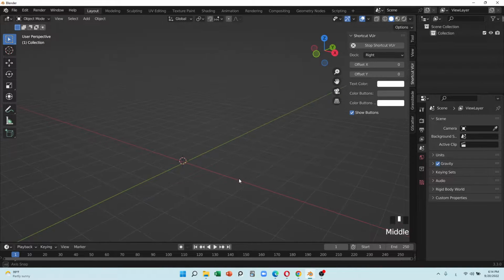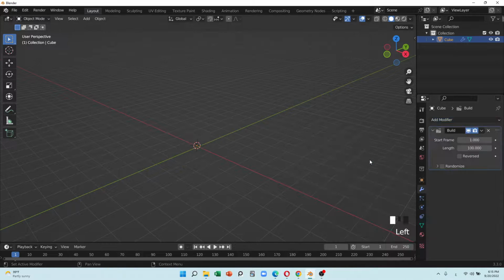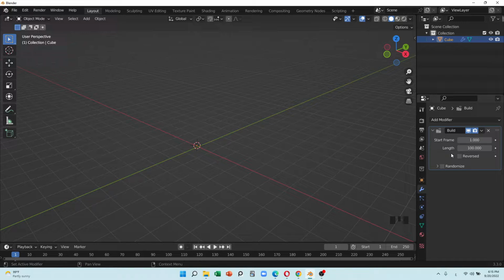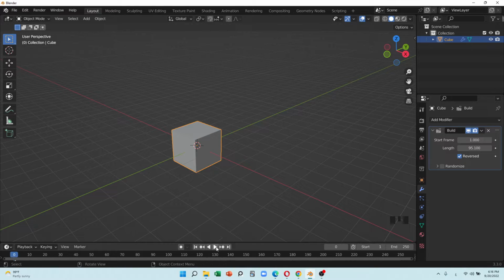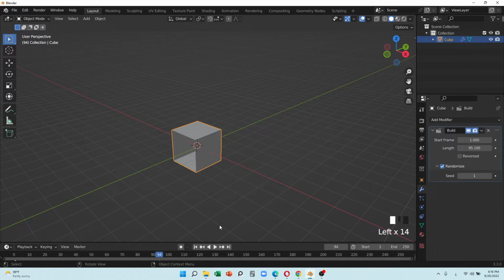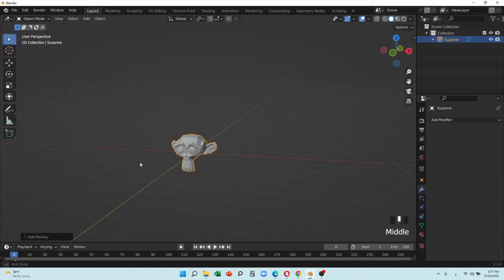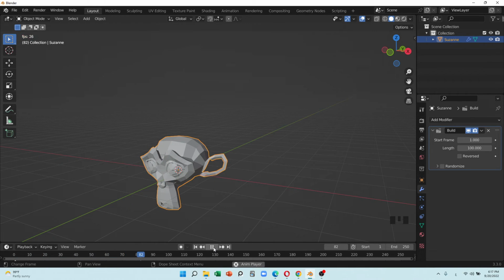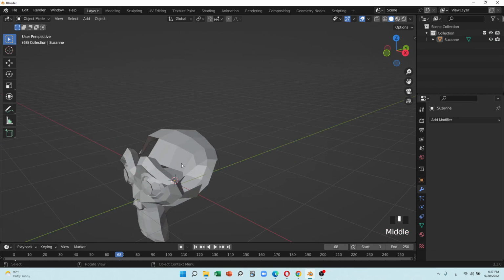Build Modifier in Blender - 50#